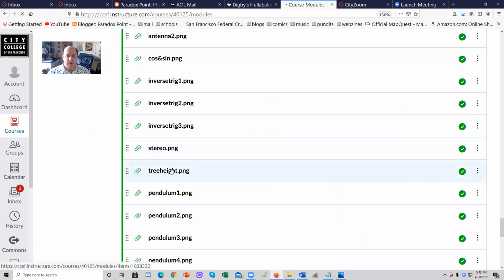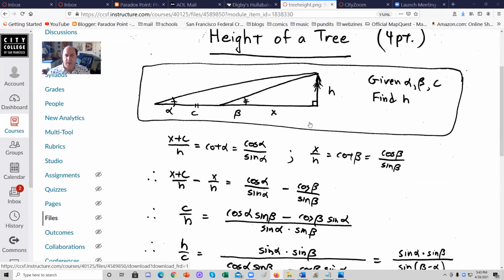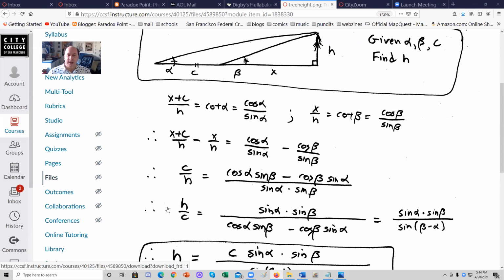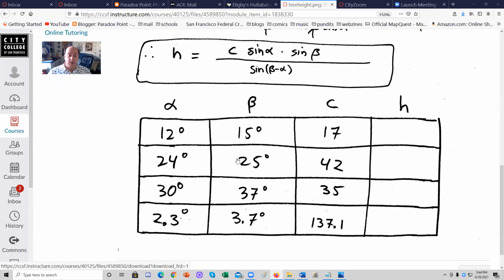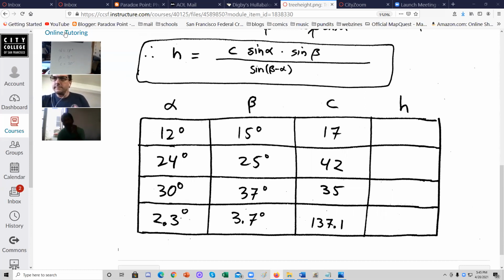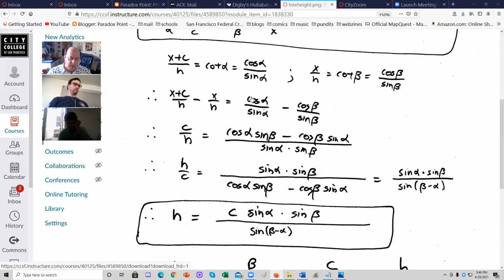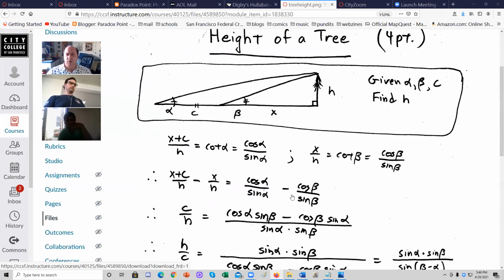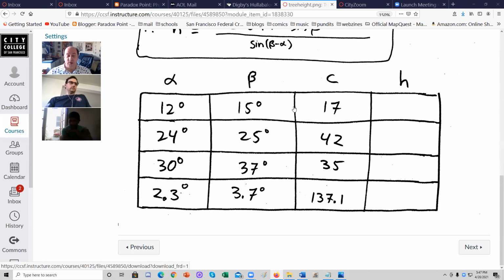trig e c tree height